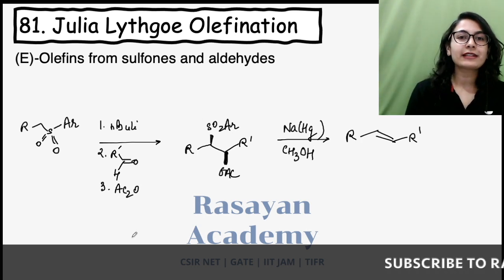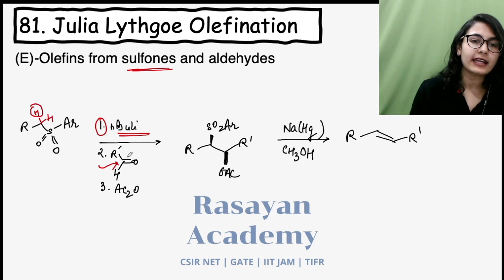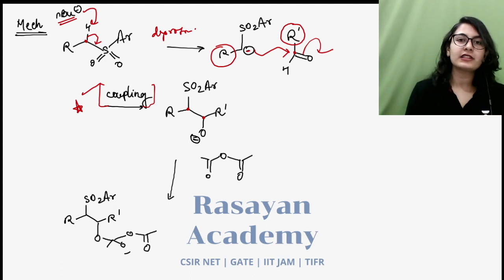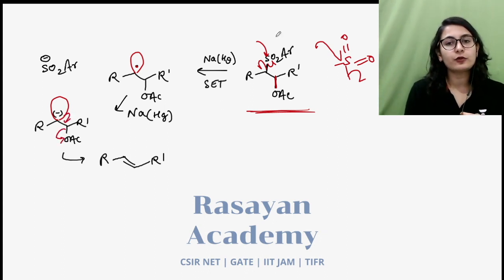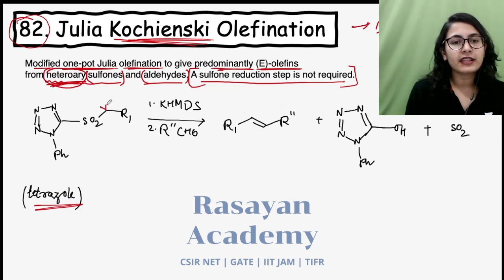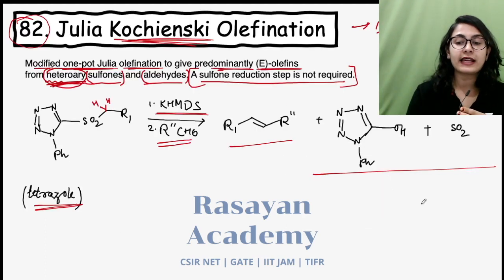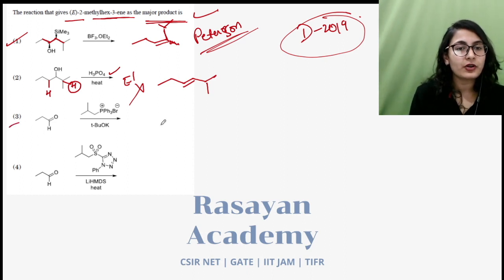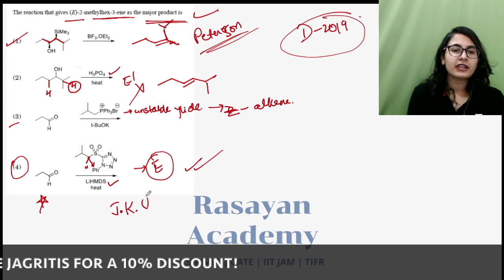JULIA OLEFINATION | ORGANIC NAME REACTION | ALKENES